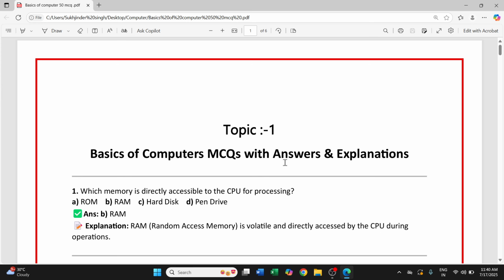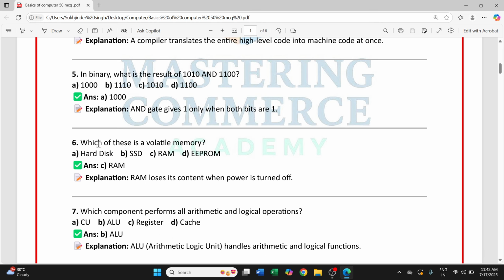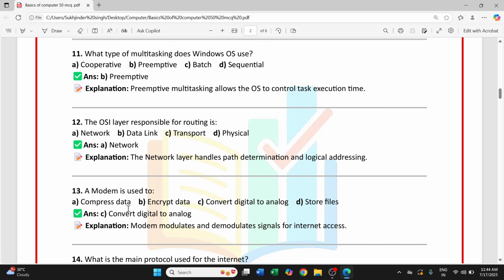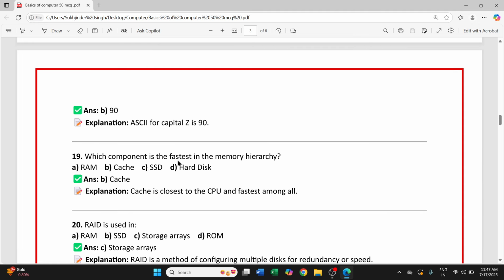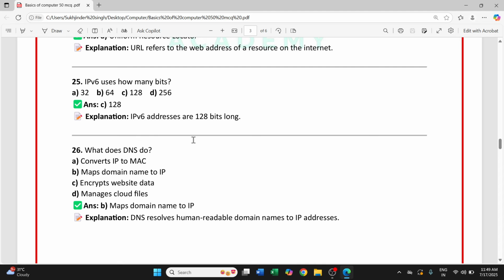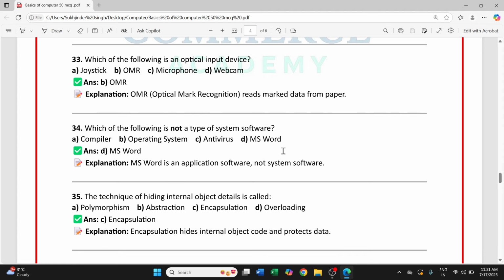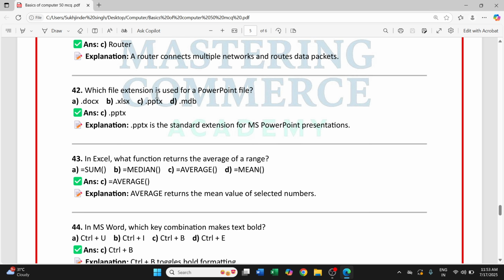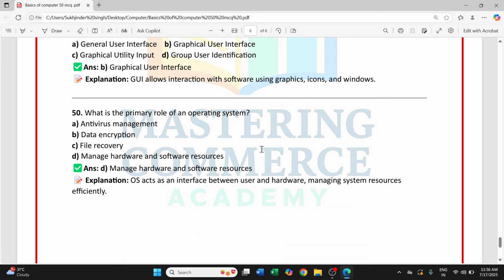50 Advanced Computer MCQs with Answers | PSSSB, PPSC, SSC 2025"| Junior Auditor | Inspector Audit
50 Advanced Computer MCQs with Answers | PSSSB, PPSC, SSC 2025"} junior auditor | Inspector Audit

Get ready for your upcoming competitive exams with this carefully curated set of 50 advanced-level Computer MCQs based on the latest 2025 syllabus. Ideal for exams like PSSSB Junior Auditor, PSSSB Inspector Audit, SSC CGL/CHSL, and other state-level exams.